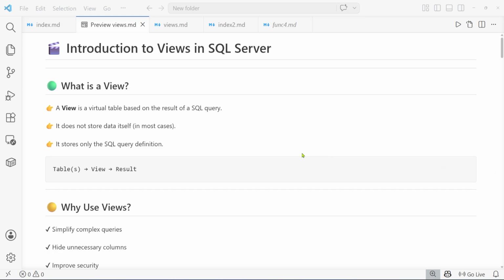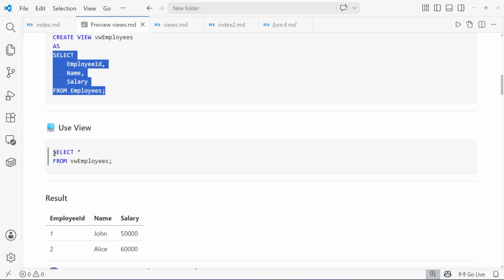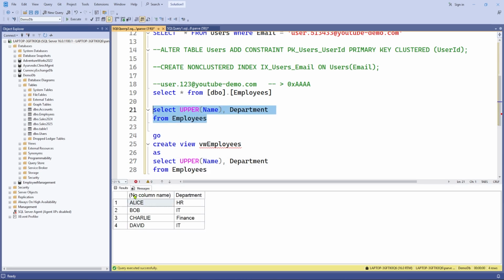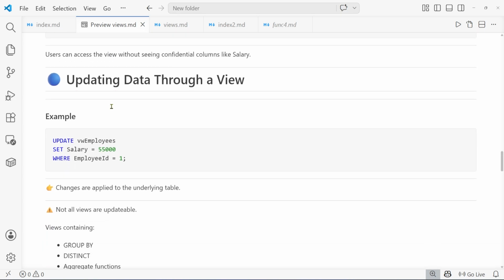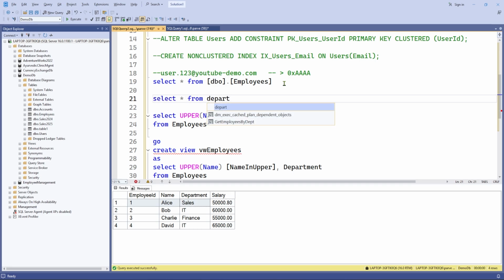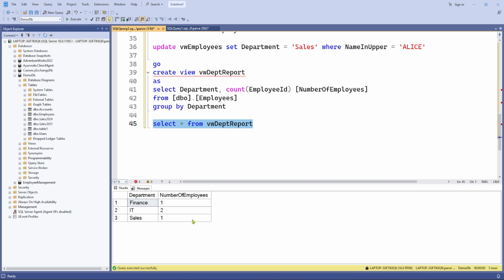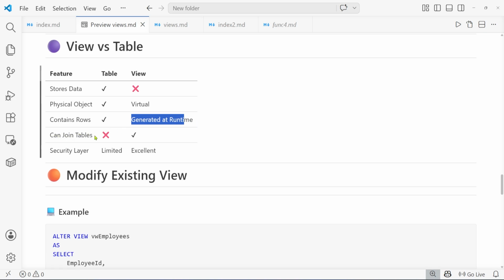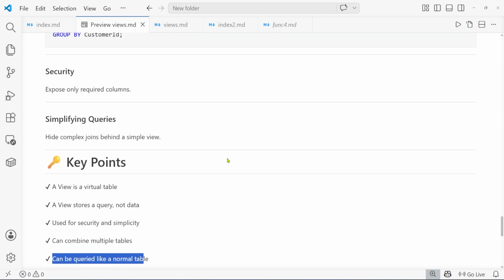58 SQL Server Views for Beginners: What They Are & Why Use Them | SQL Server Tutorial For Beginners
Master the basics of Views in SQL Server! 🗄️

In this tutorial, we introduce one of the most useful tools in SQL Server: Views. Think of a View as a virtual table that stores a query rather than the data itself. If you've ever found yourself writing the same complex JOIN or SELECT statement over and over, this video is for you!

What you’ll learn in this video:

    What is a View? An easy-to-understand definition of virtual tables.
    Why Use Views? The top benefits, including simplifying complex queries and enhancing security.
    Security & Data Masking: How to use Views to hide sensitive columns from specific users.
    Creating Your First View: A step-by-step walkthrough of the CREATE VIEW syntax.
    Abstraction Layer: How Views help you change underlying table structures without breaking your application code.

Key SQL Commands Covered:

    CREATE VIEW to define your virtual table.
    SELECT * FROM [ViewName] to query your view just like a regular table.
    DROP VIEW for cleaning up.

Views are essential for keeping your database code clean, organized, and secure.